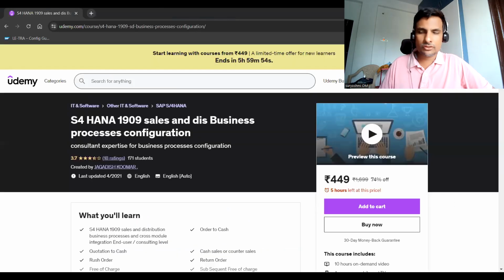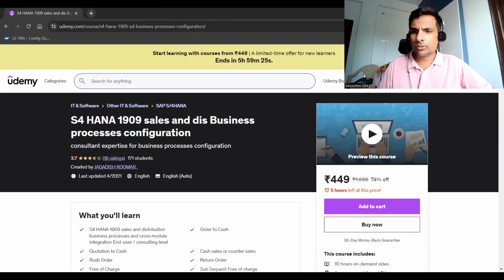Interview tips Why pricing is key for sap sd s4 functional consultants